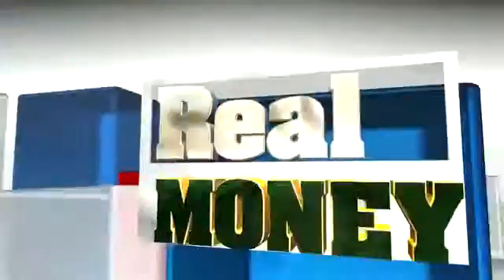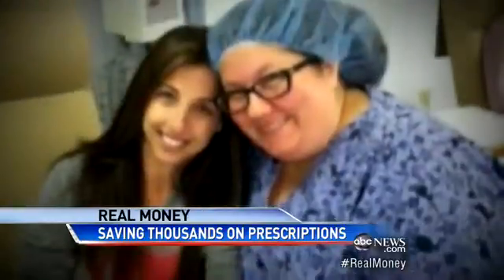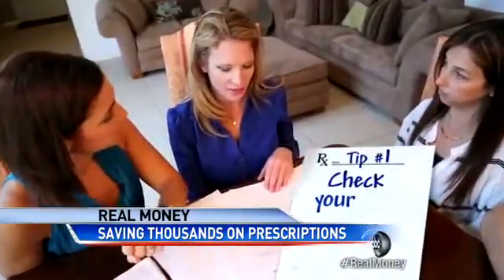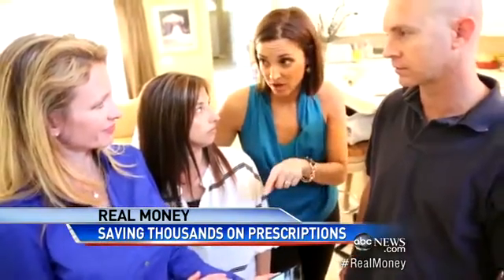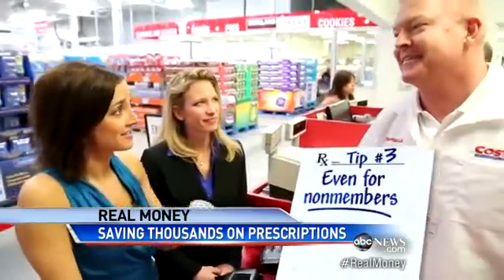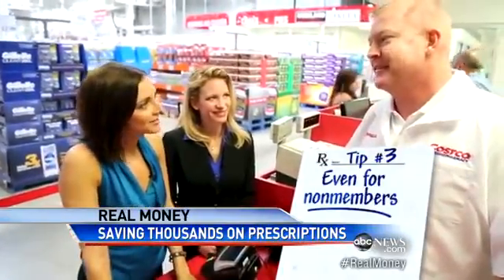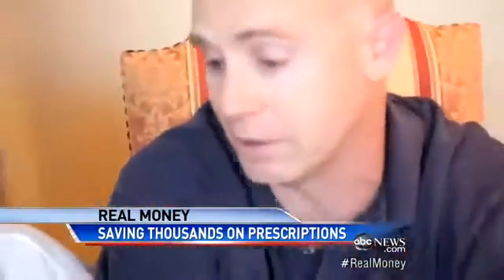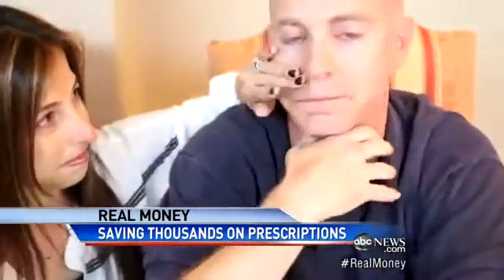Real Money: Cut Costs on Medical Expense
Paula Faris helps one family find savings on prescription drugs.